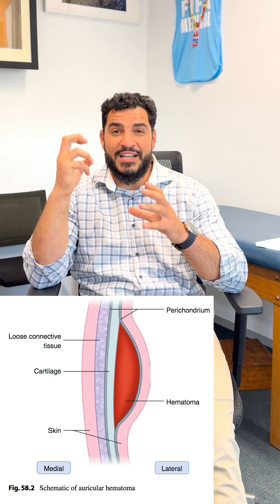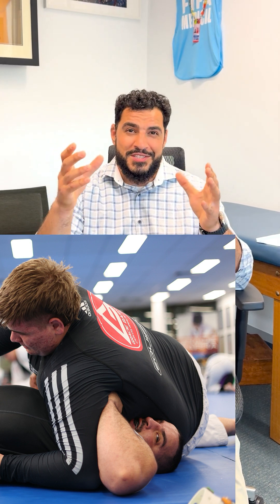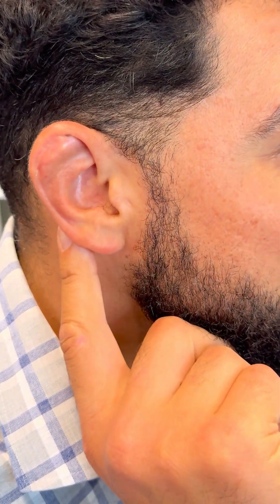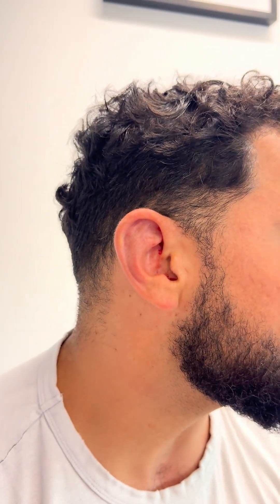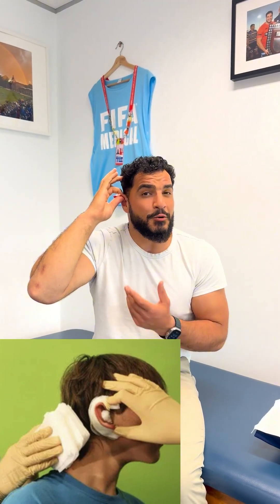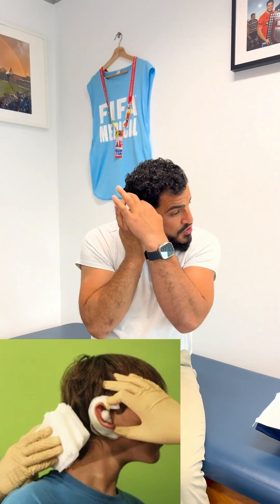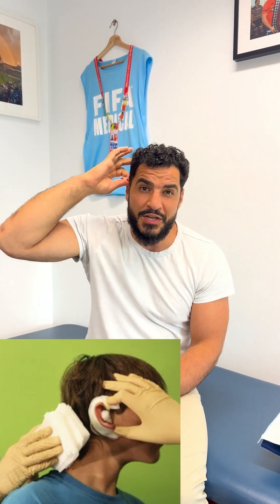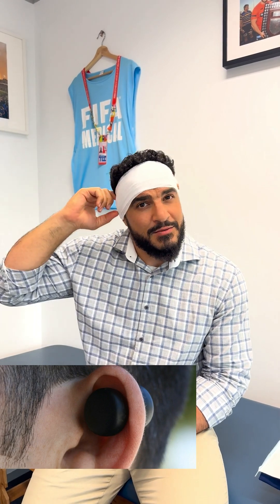Draining Cauliflower Ear: Sports Physician Explains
Join Dr. Jomaa as he explains the medical aspects of cauliflower ear, whilst he has his own drained. This video covers what causes cauliflower ear, the importance of timely treatment to prevent cartilage damage, and the proper aftercare techniques to promote healing.